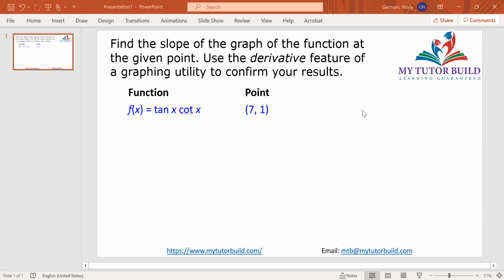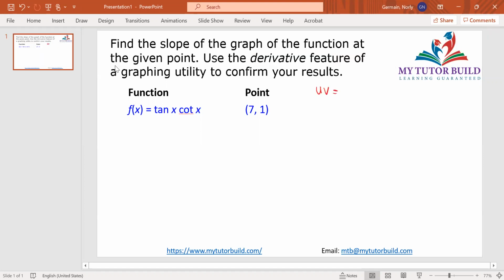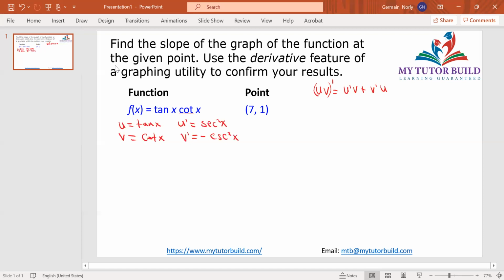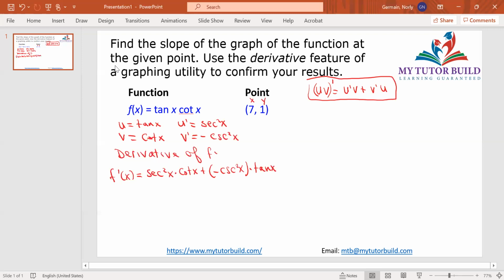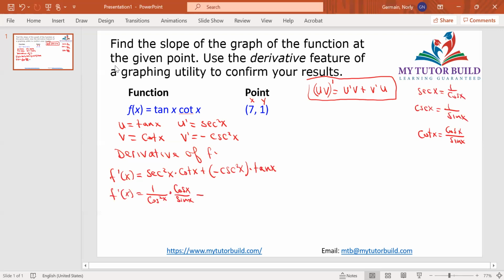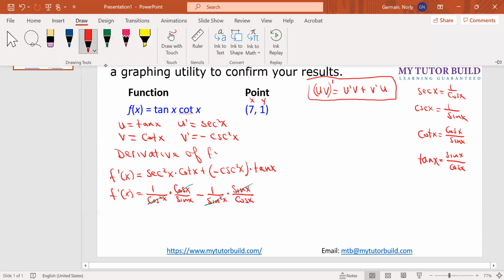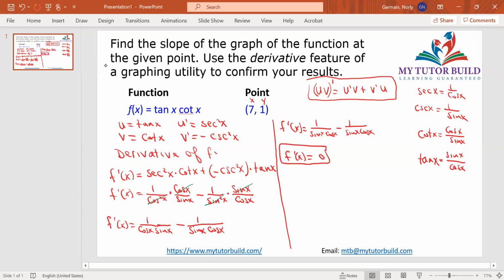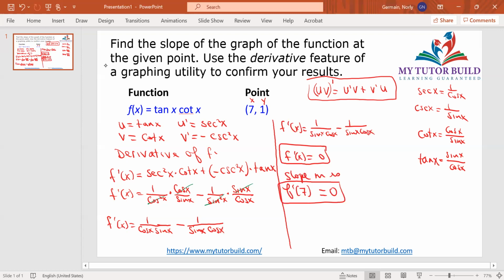Slope of the graph of a function using derivative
Find the slope of the graph of the function at the given point. Use the derivative feature of a graphing utility to confirm your results.
Function                                        Point
f(x) = tan x cot x                          (7, 1)